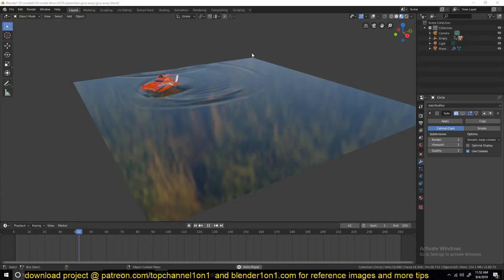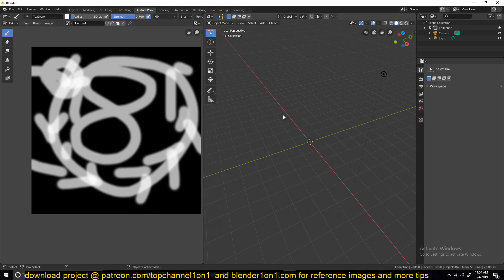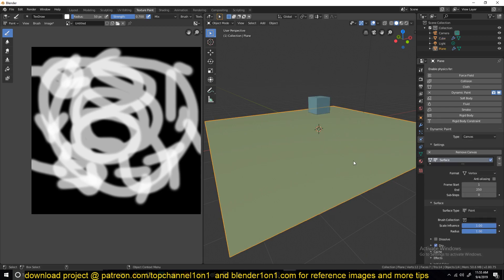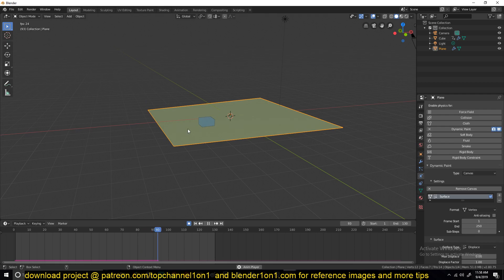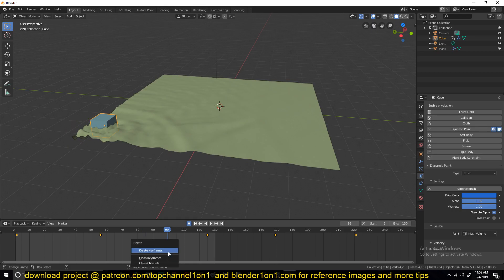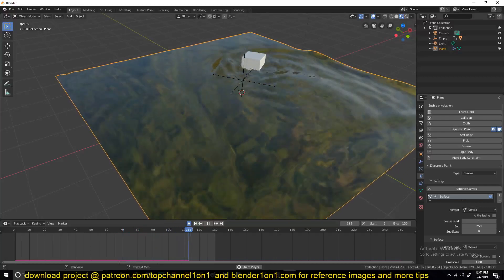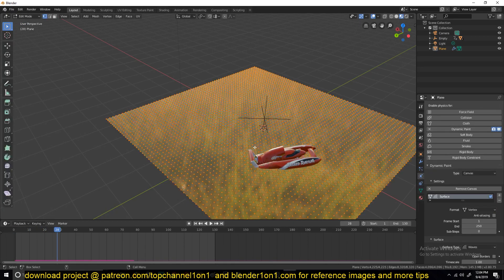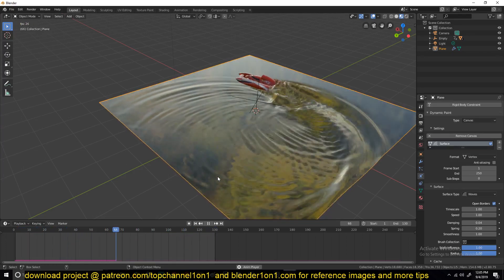creating realistic ripples in water with dynamic painting in blender 2.8